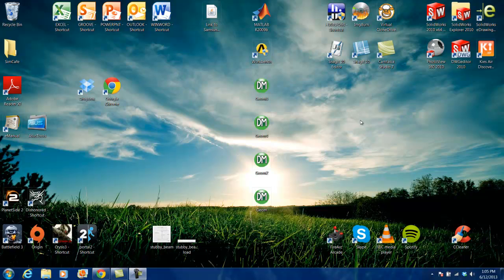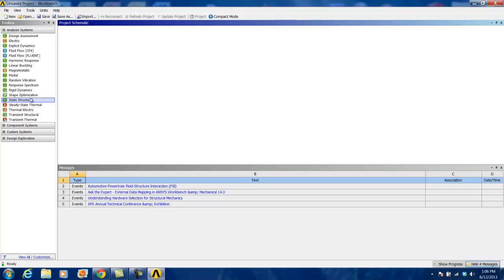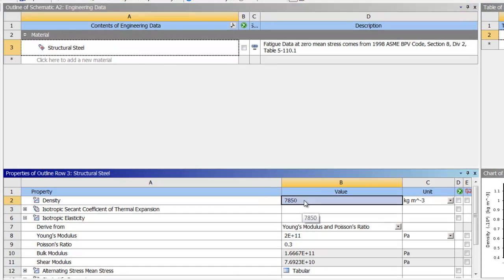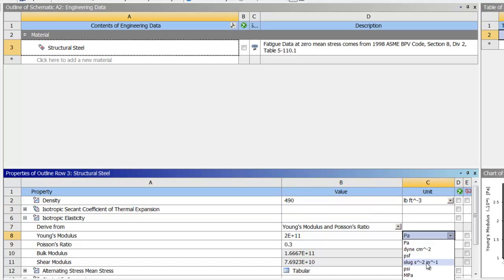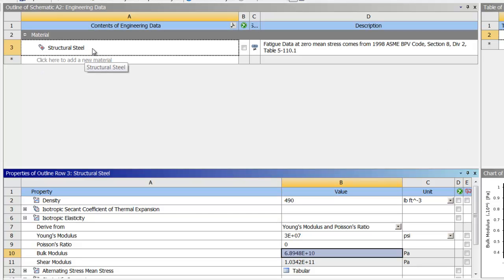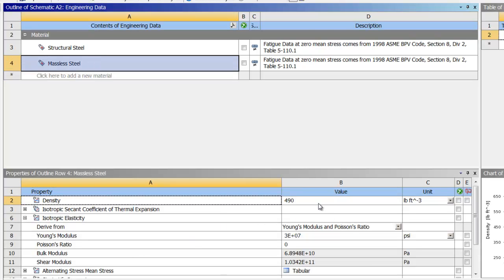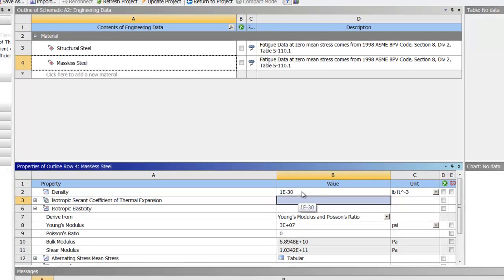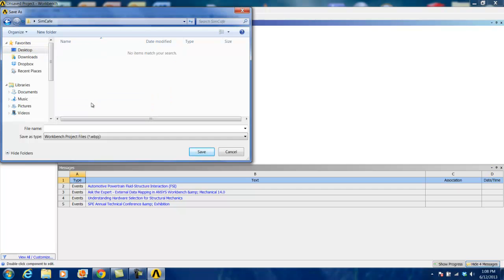3D Analysis of Combined Loading in a Signpost Using Ansys Mechanical — Start-up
In this video we show how to launch Ansys Workbench and start a "Static Structural" analysis in the project page. This video is part of the Ansys Innovation Course: Three-dimensional Analysis of Combined Loading in a Signpost Using Ansys Mechanical. To access this and all of our free, online courses — featuring additional videos, quizzes and handouts — visit Ansys Innovation Courses This SimCafe Course was developed by Dr. Rajesh Bhaskaran, Swanson Director of Engineering Simulation at Cornell University, in partnership with Ansys. Cornell University also offers a Fluid Dynamics Simulations Using Ansys online certificate authored by Dr. Rajesh Bhaskaran.